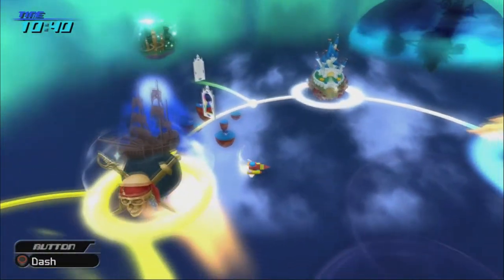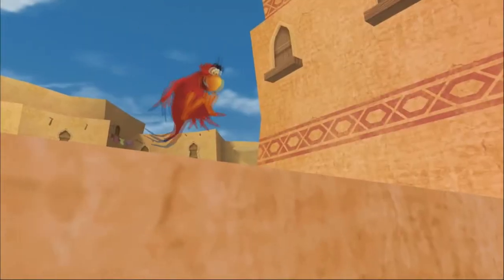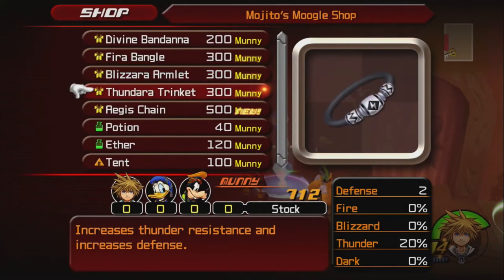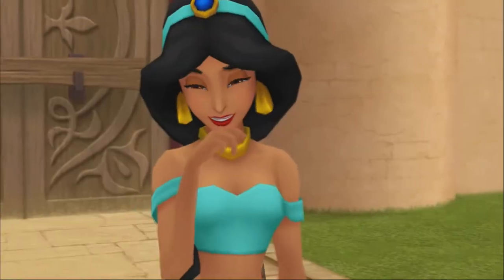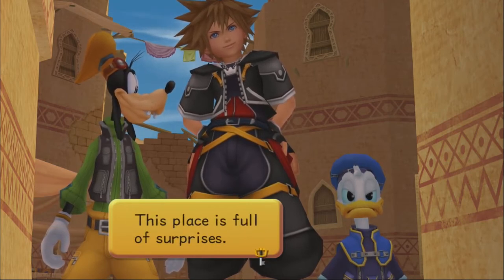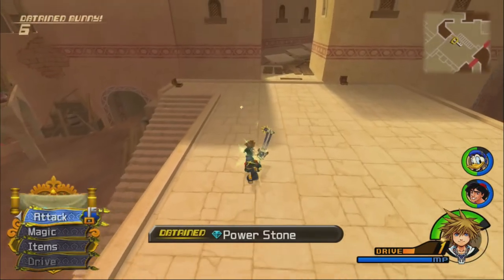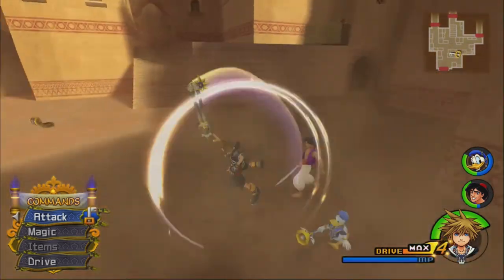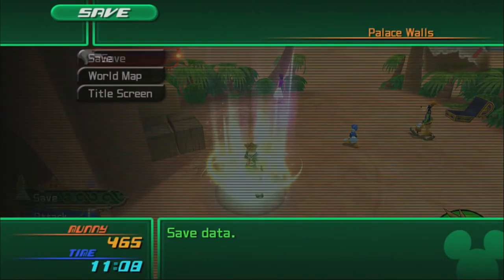Kingdom Hearts II Final Mix Part 18: which is full of Gilbert Gottfried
I love Aladdin, but why is Iago in it so much?